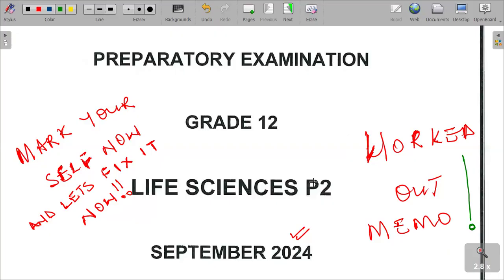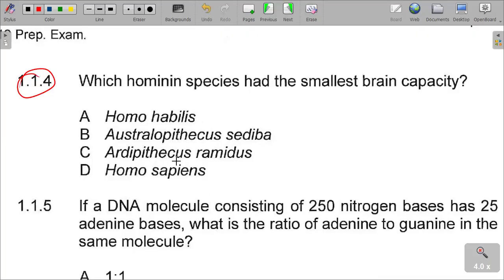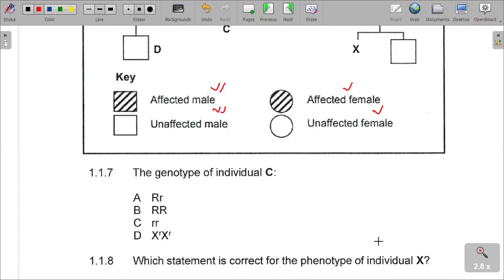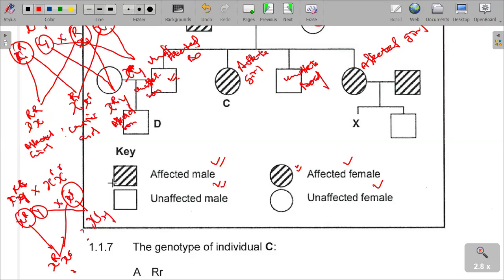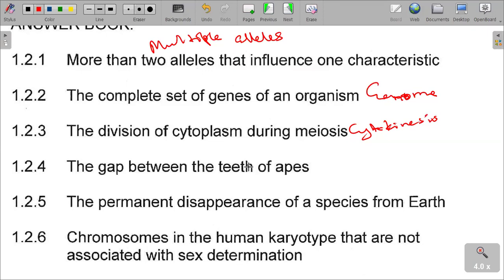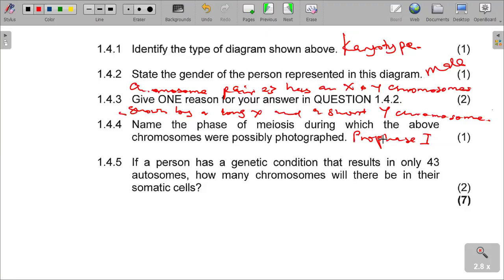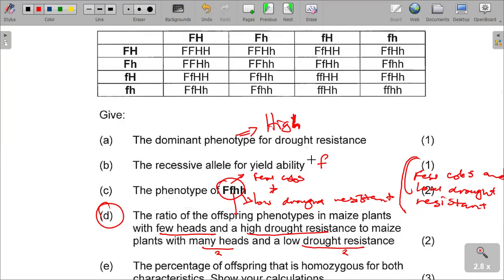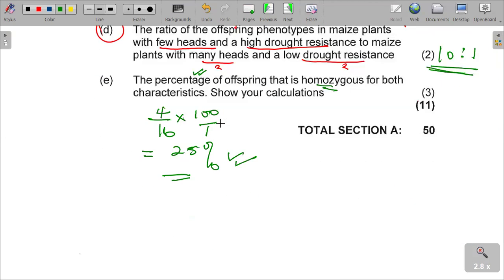PREPARATORY EXAMINATION GRADE 12 LIFE SCIENCES PAPER 2 SEPTEMBER 2024 SECTION A 50 MARKS.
MEIOSIS
HUMAN KARYOTYPE
DIHYBRID CROSS.
CONTINOUS AND DISCOUNTIOUS VARIATION
EVOLUTION.